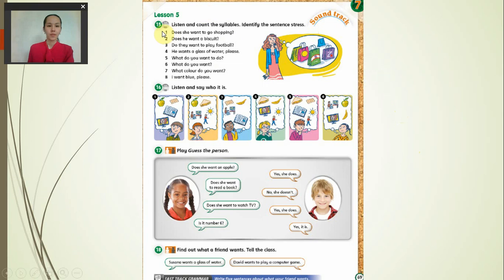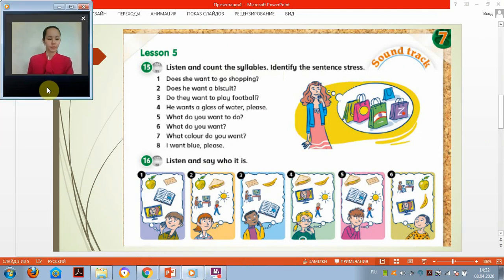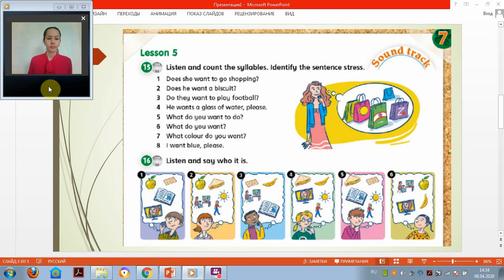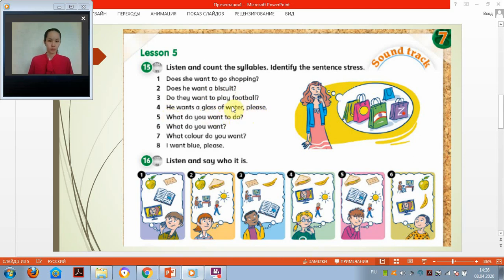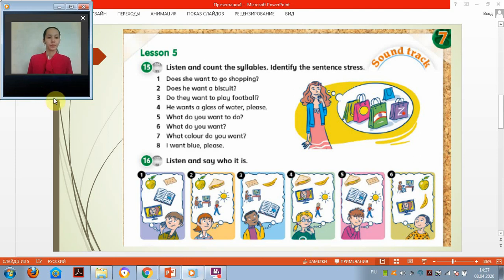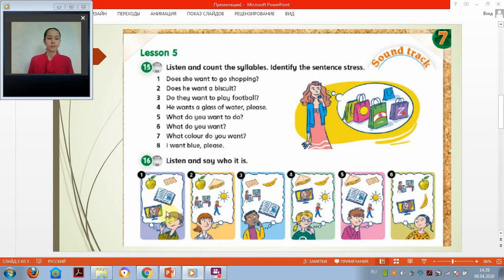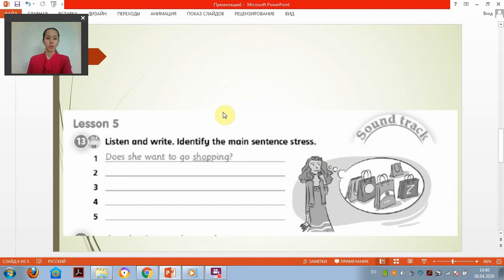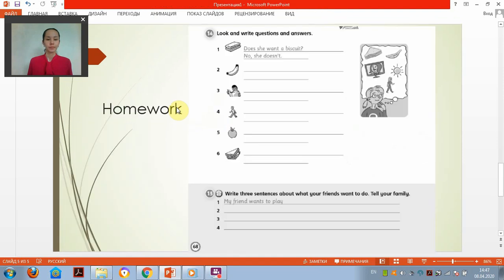Ағылшын 5 сынып 2 сабақ